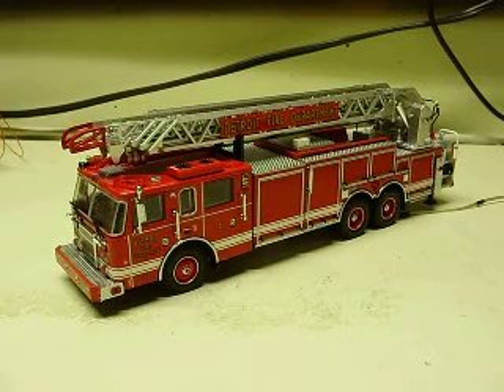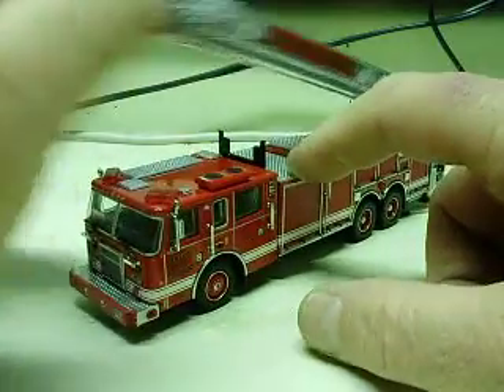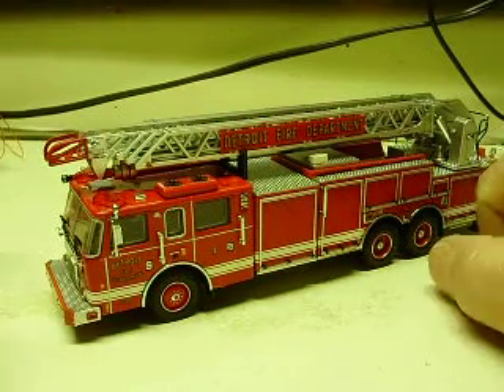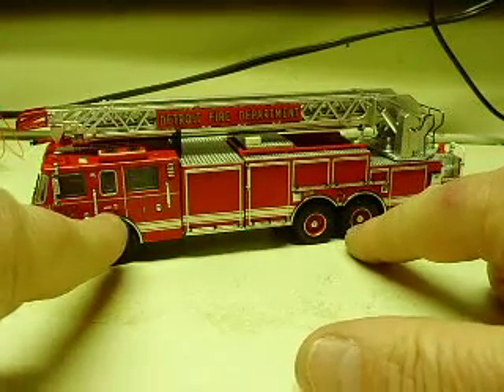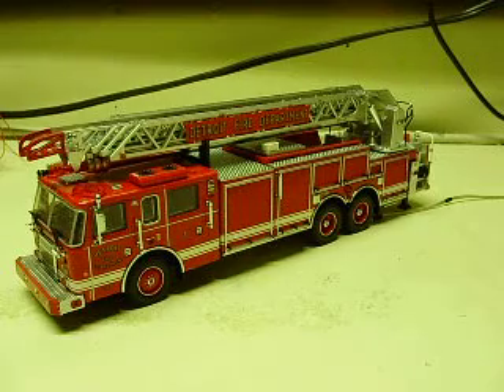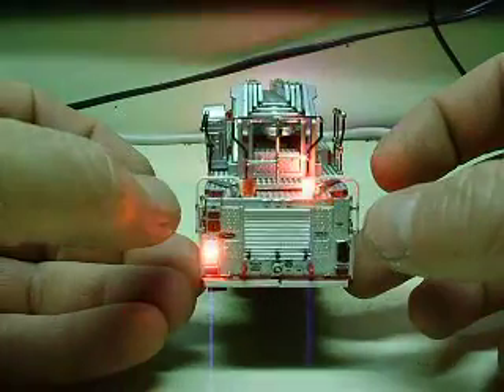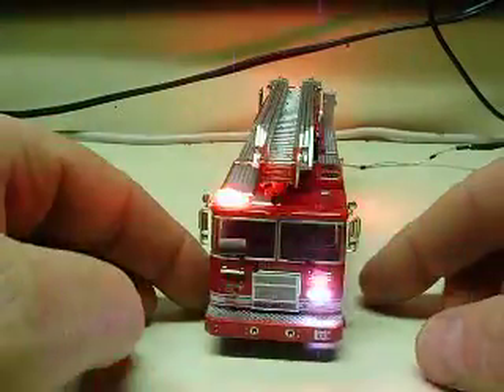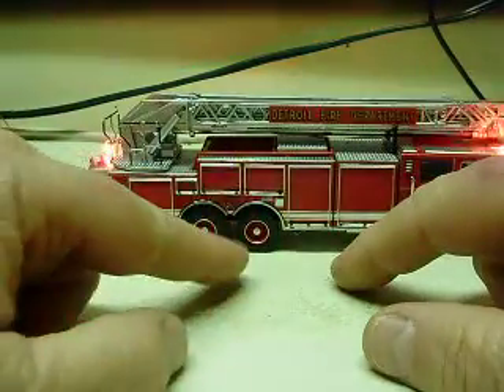Andrew's custom Pierce Detroit FD rear mount diecast model with working lights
Here is a Code 3 Collectibles Pierce rear mount ladder truck decaled with the Detroit Fire Department markings.  This has flashing headlights with red strobes above them, in the lightbars, rear wheel wells, tail lights an on the platform.  Unit is powered with a 9 volt battery and will be used on a Christmas village display.